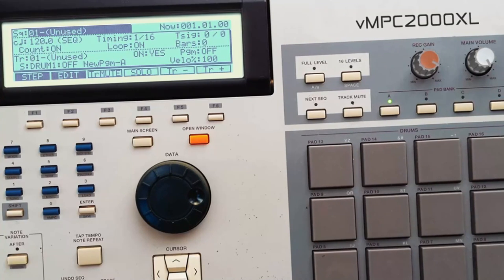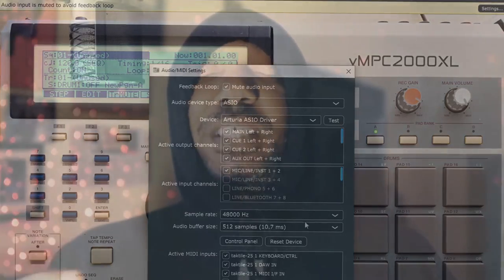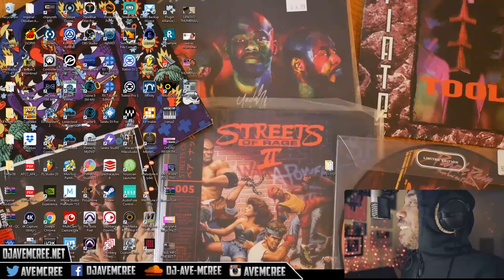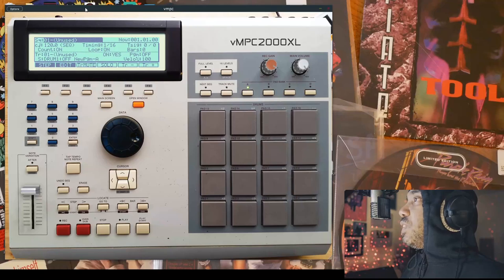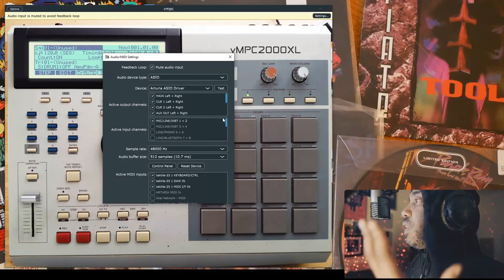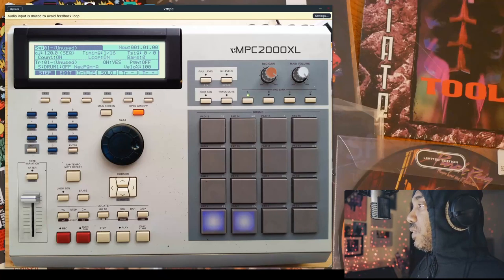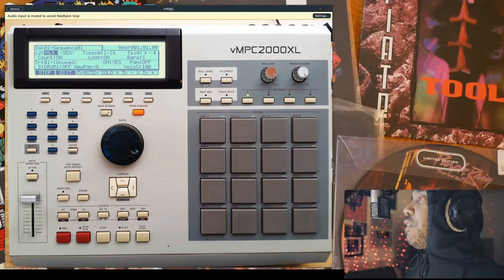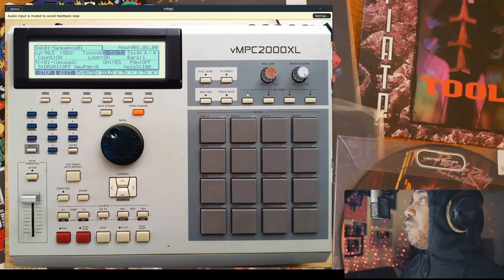Turn Your Laptop into a MPC2000XL for FREE! vMPC2000XL Download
It's an emulation of the real MPC2000XL made by AKAI Professional. However, this software isn't officially licensed by that company (but I how InMusic will pick this guy up). So, install it at your own risk! Tell me how you feel about this software?